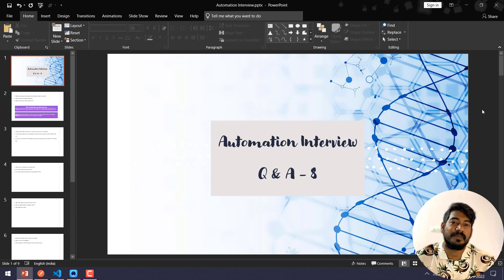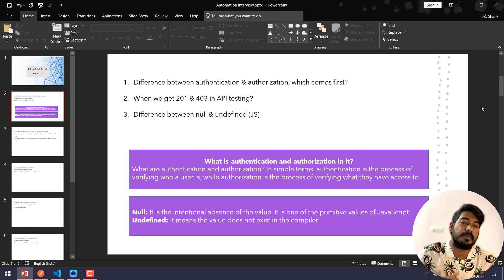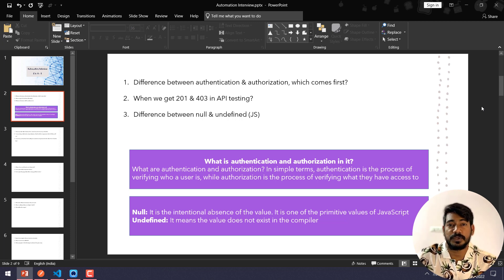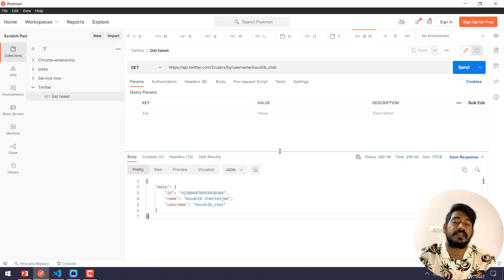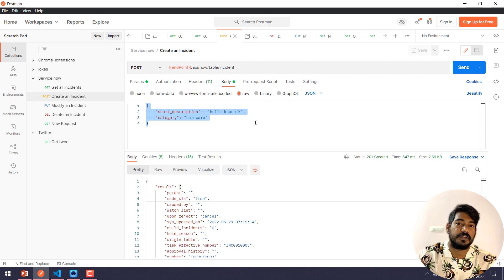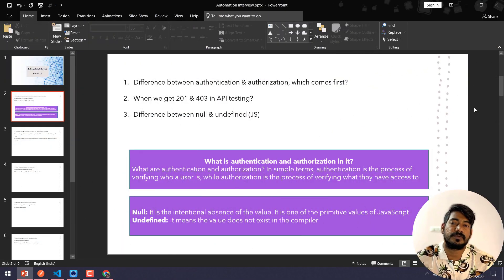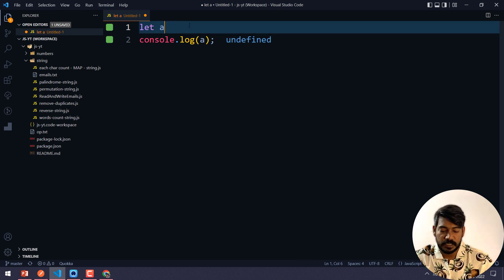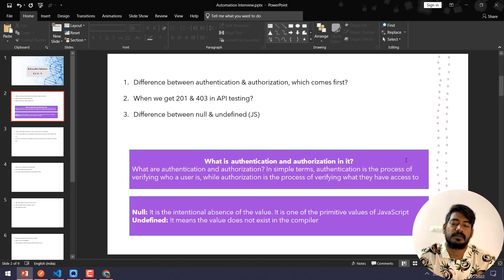Automation Interview Questions - Part 8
✌ Q & A - Part 8:
In this video, I have discussed 3 problems and how to answer them in an interview.
1. What difference between authentication & authorization, which comes first?
2. When do we get 201 & 403 in API testing?
3. Difference between null & undefined (JS)

😊Just in case you want to support me,

SOCIAL